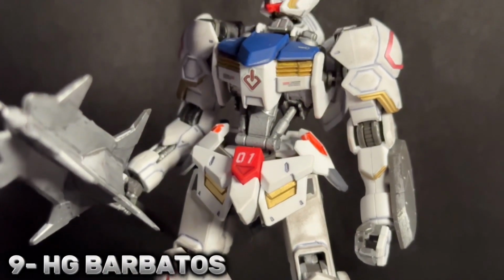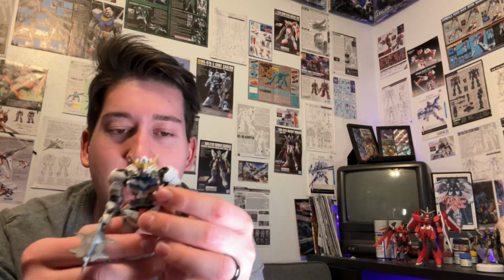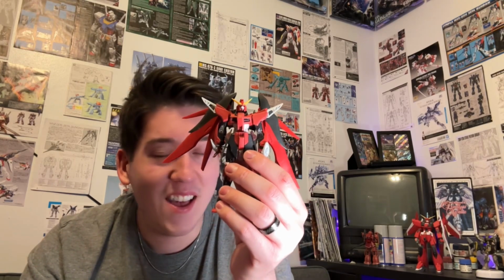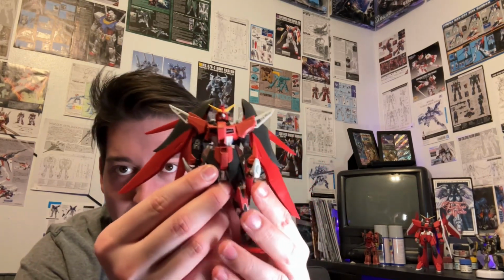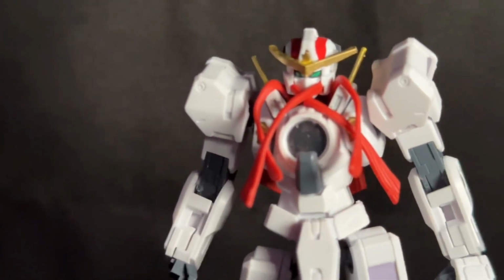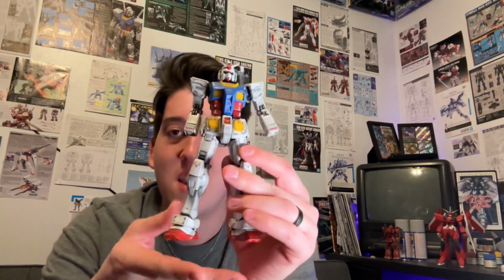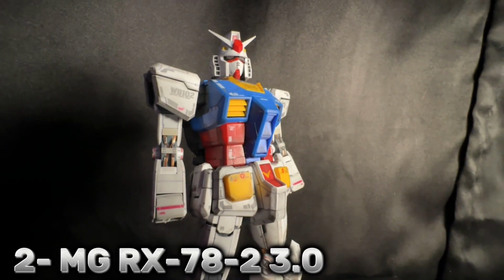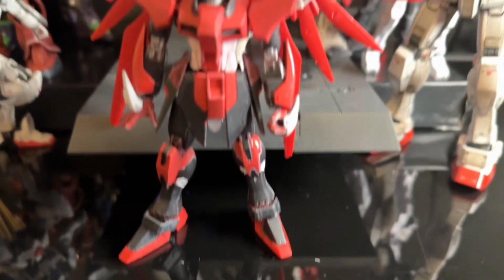TOP TEN WORST GUNPLA OF 2024 | Disappointment Embodied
These were the worst gunpla kits I built this year, and some were far worse then others.

Here’s hoping next year starts off with a bang instead… and I have a sneaking suspicion it will.

Hoping to do more community involved videos in the future!

 I hope everyone has a happy and safe holiday!